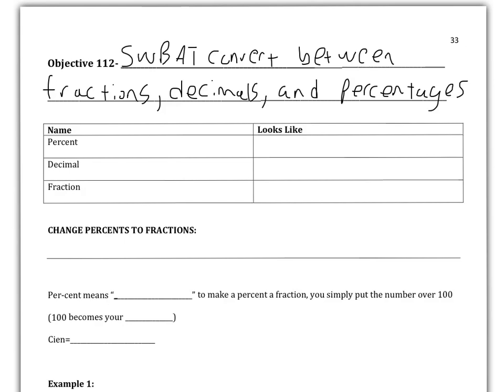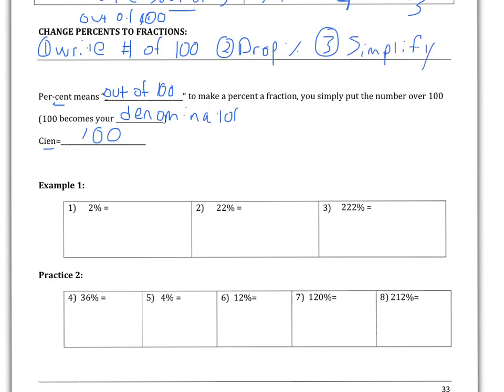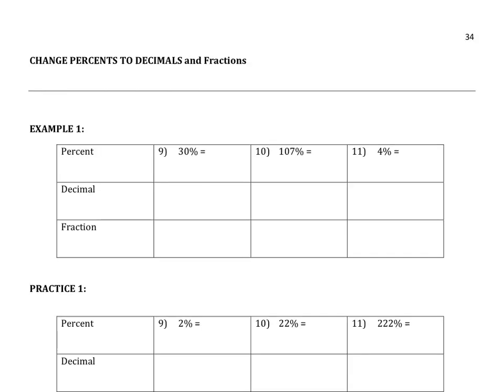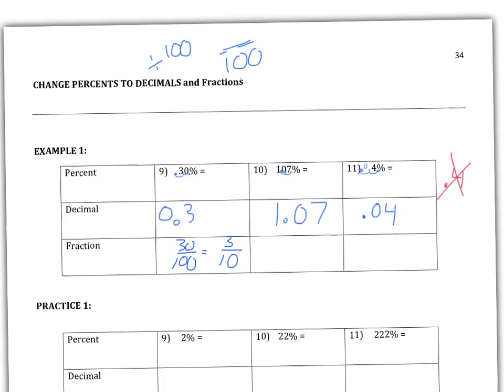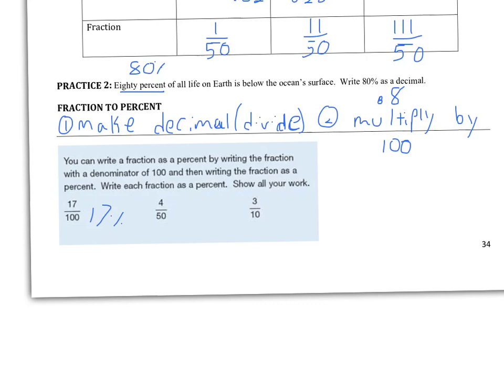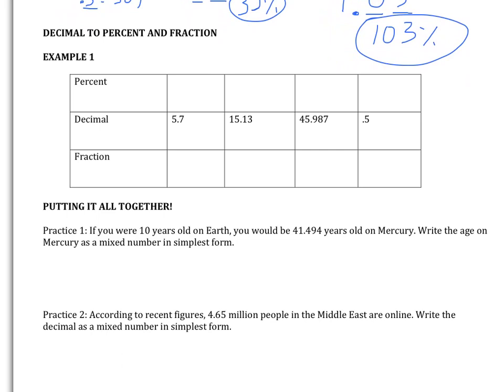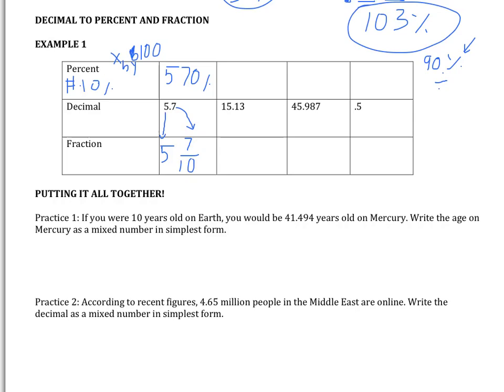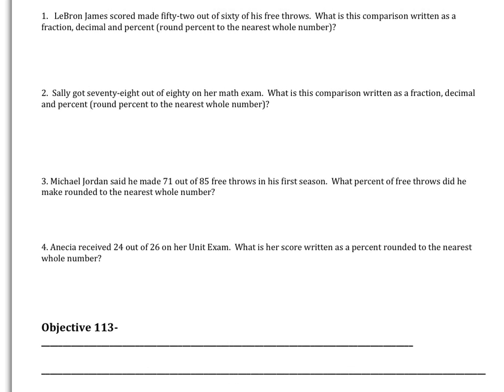obj 112- converting numbers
Mr Erwin